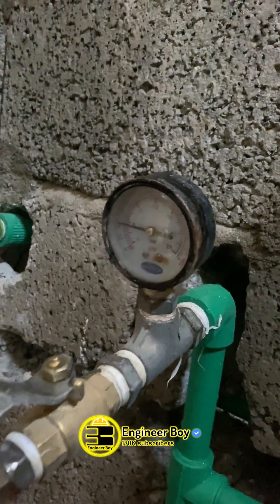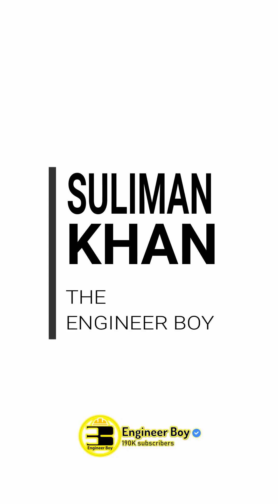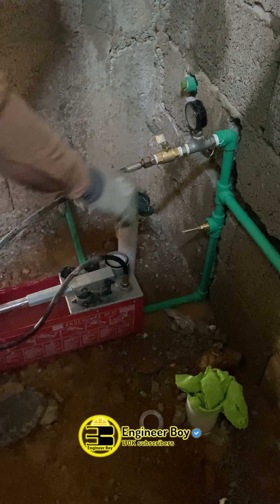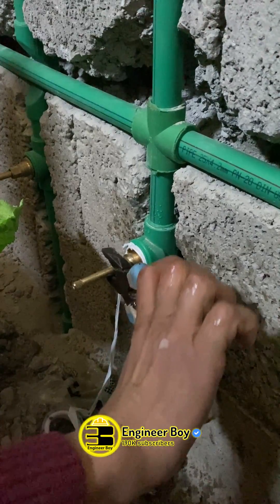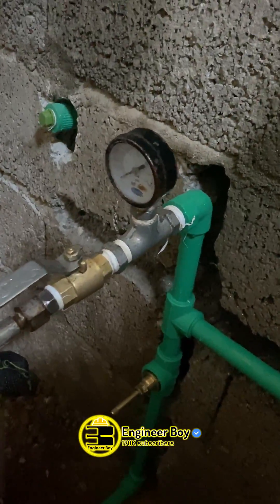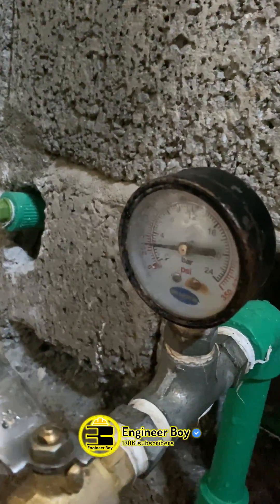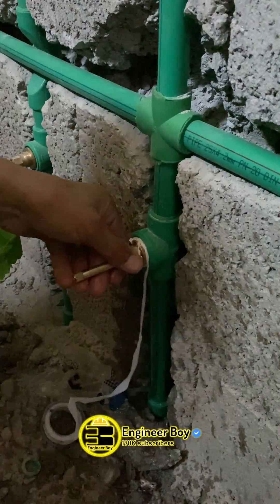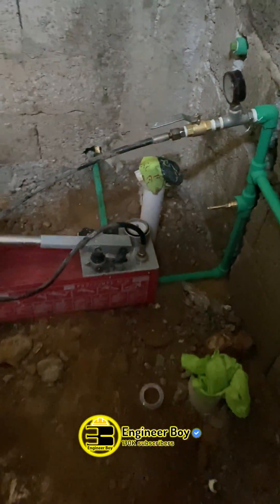Checking sanitation leakage | how to find pipe leaks